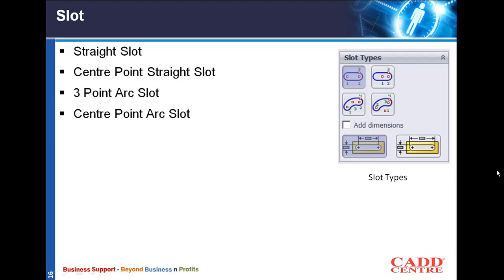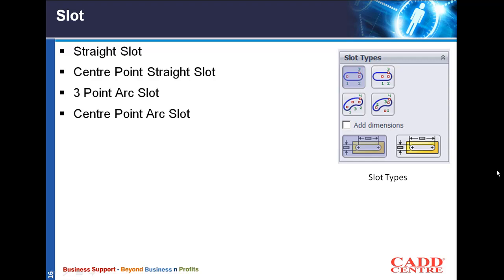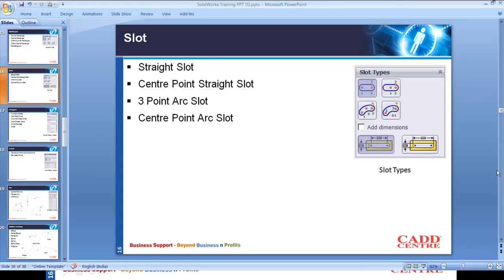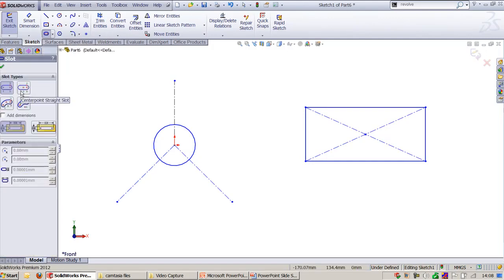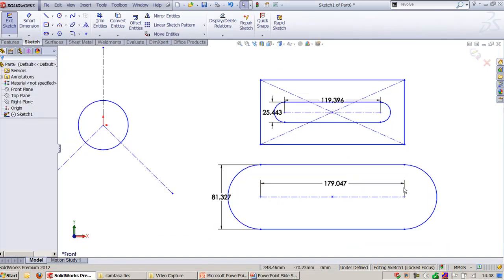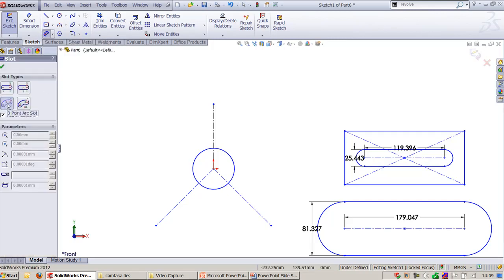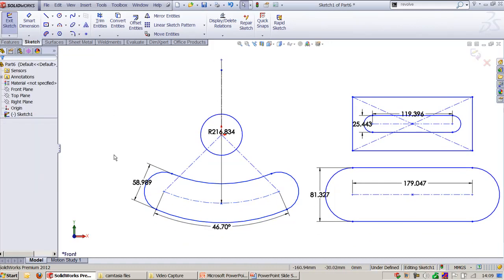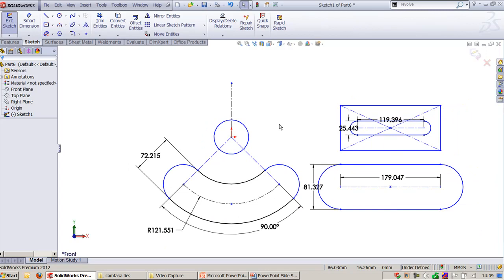6 Slot types in Solidworks -Straight, Centre Point Straight, 3 Point Arc, Centre Point Arc Slot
In this video, I’ll show you
Slot types in Solidworks -
Straight Slot,
Centre Point Straight Slot,
3 Point Arc Slot,
Centre Point Arc Slot,